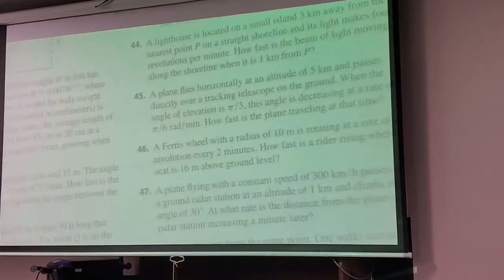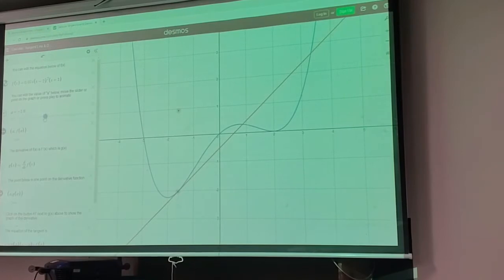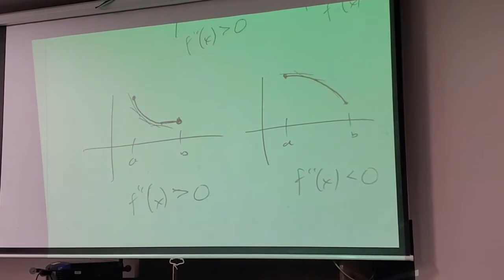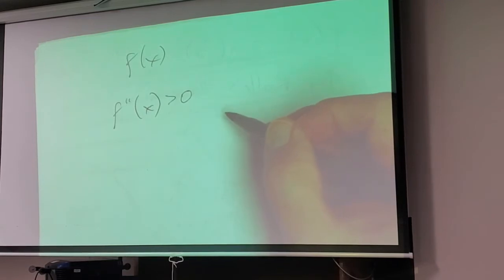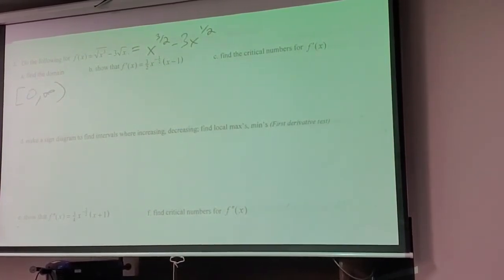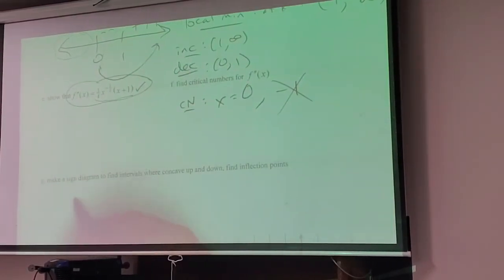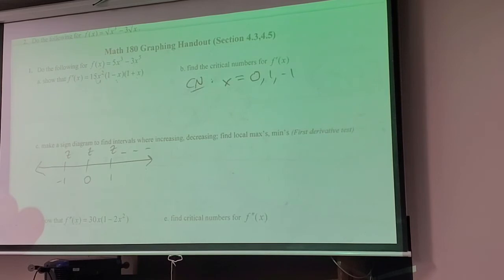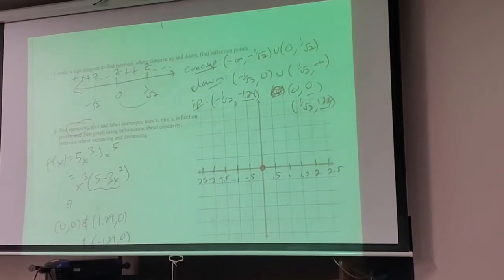Math 180, Oct 11 Lecture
Graphing using first and second derivatives (4.3 and 4.5)